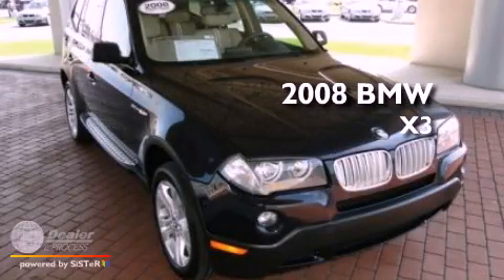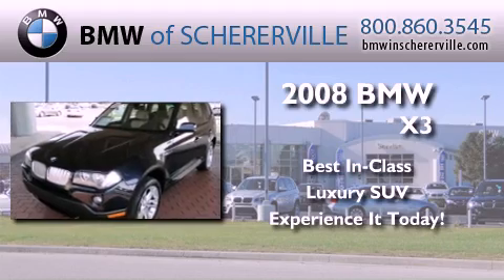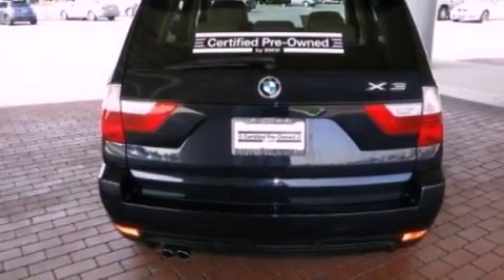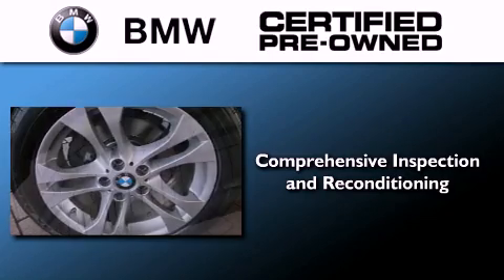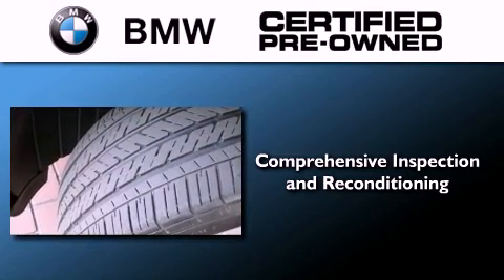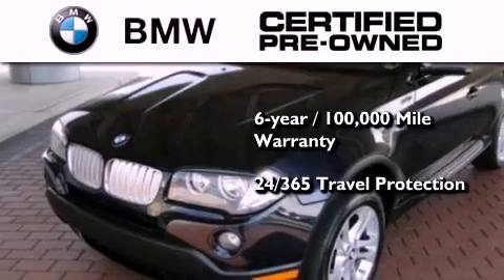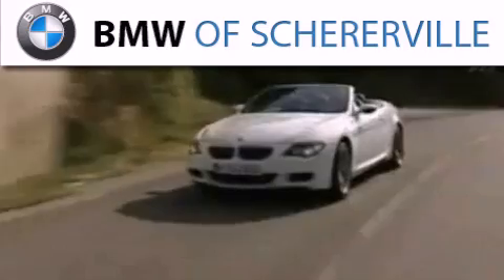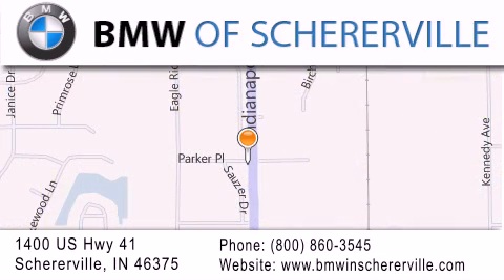2008 BMW X3 Schererville IN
Year : 2008
 Make : BMW
 Model : X3
 Engine : 3.0L I6

 Exterior : Tan
 Miles : 34,068

 Stock : P1632

 1400 U.S. Highway 41

 2008 BMW Schererville IN